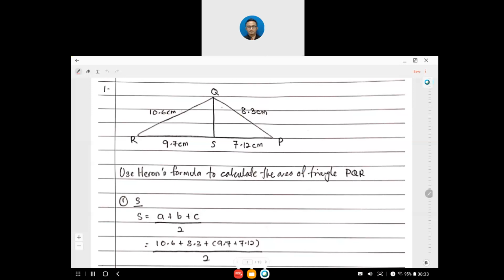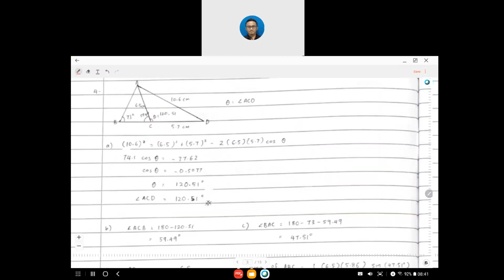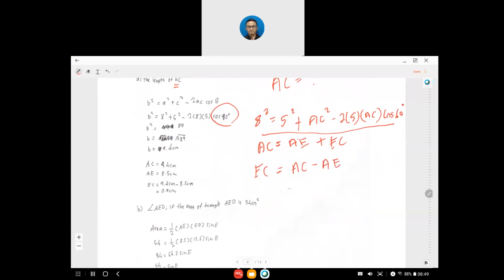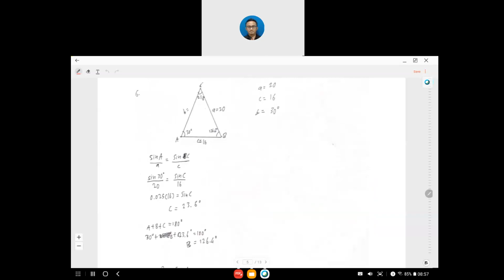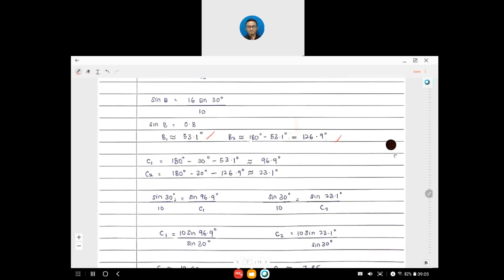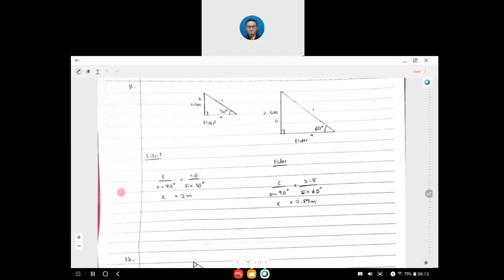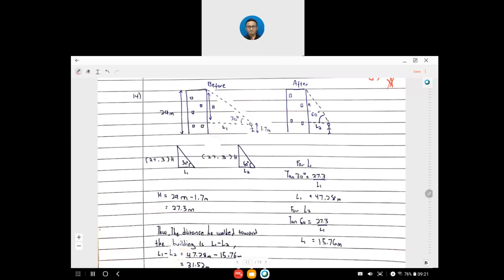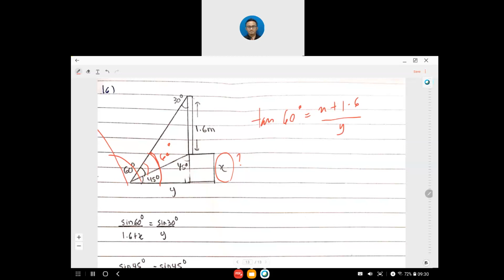Tutorial Chapter 3_1 (Application of Trigonometry)